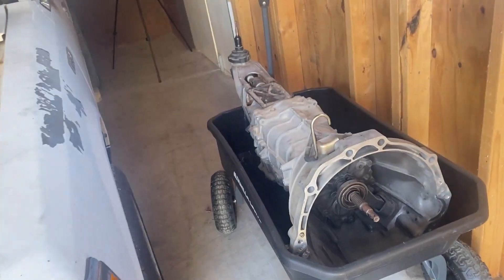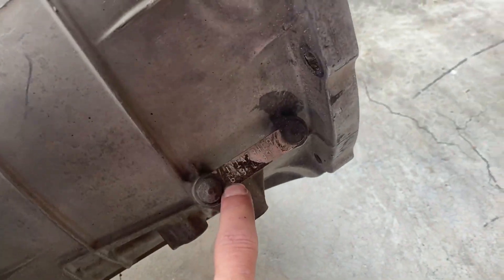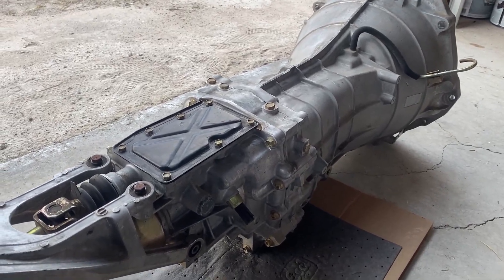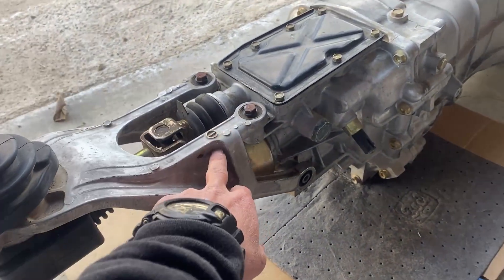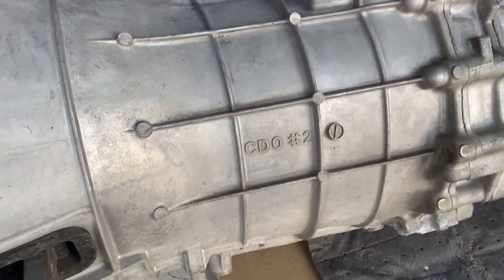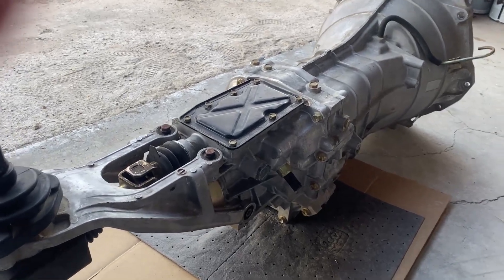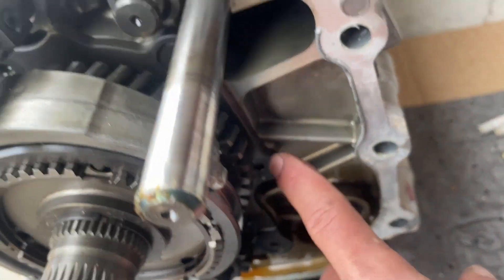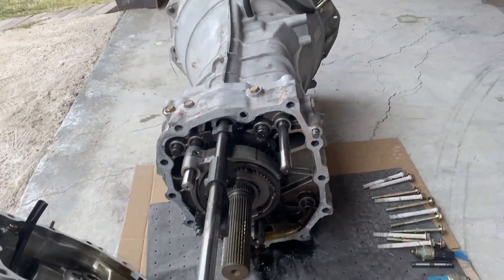HOW TO IDENTIFY A CD009 TRANSMISSION